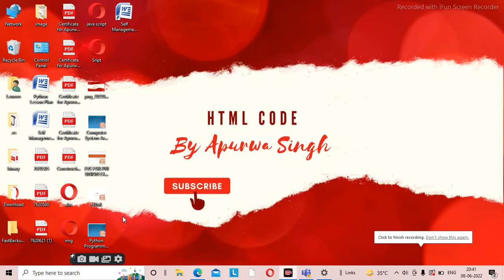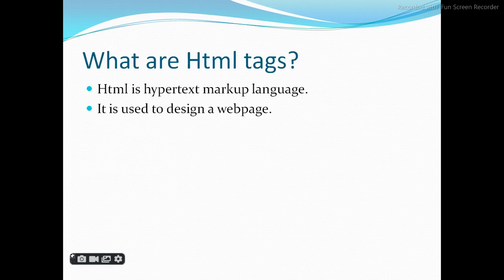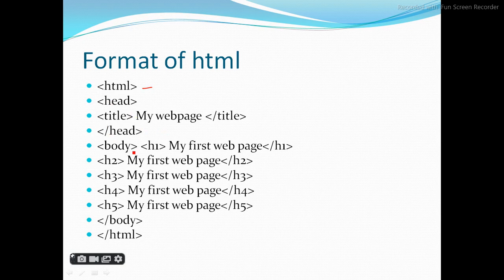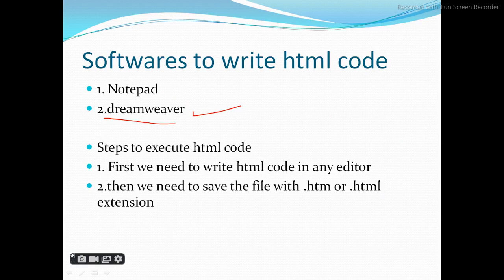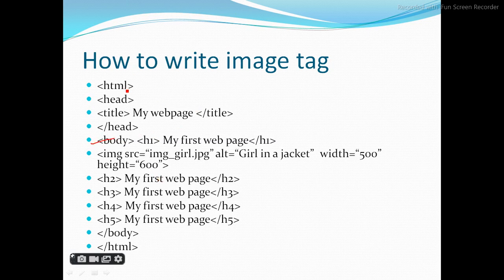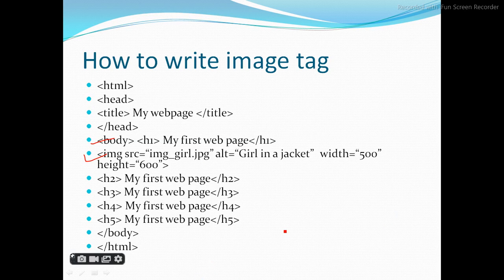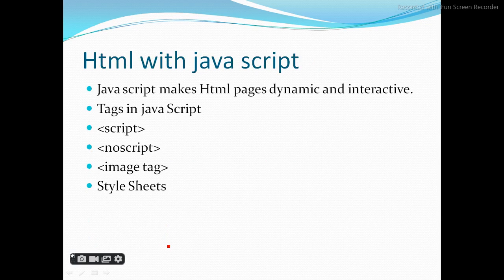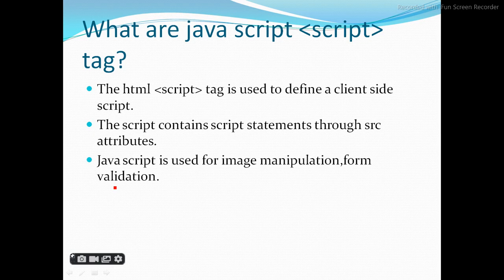Html and java script